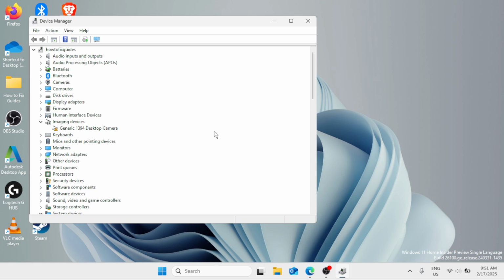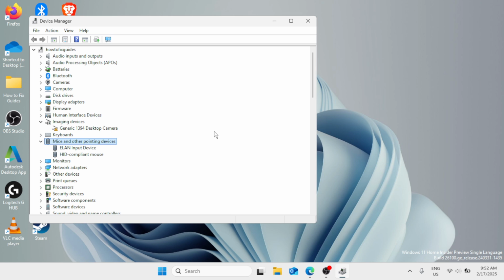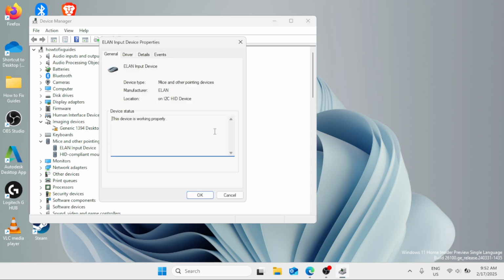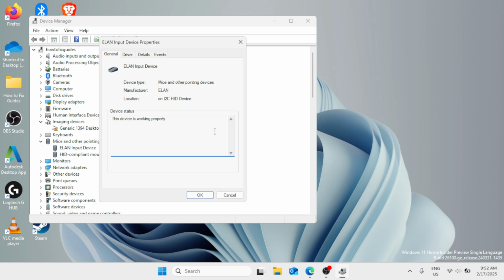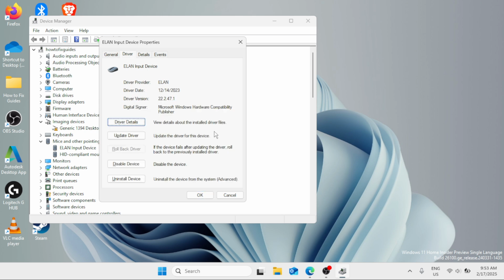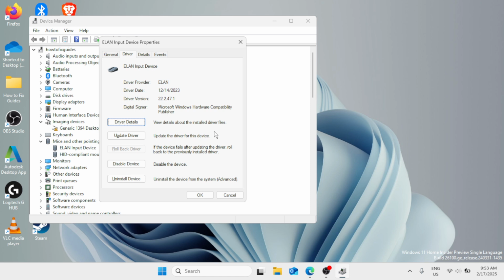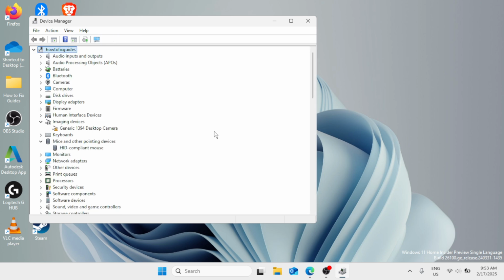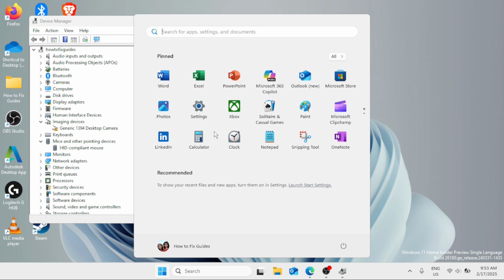[EASY FIX] Mouse Pointer Not Working in Windows 11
Is your mouse pointer not working in Windows 11? This simple guide will show you how to fix the issue quickly! Follow our easy steps to get your cursor back on track and enjoy smooth navigation again. Say goodbye to frustrating glitches!